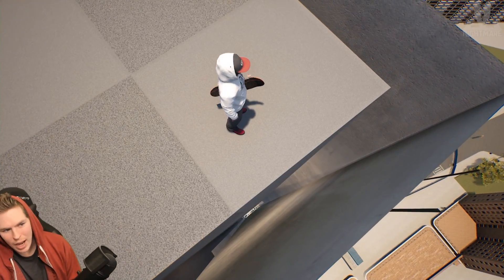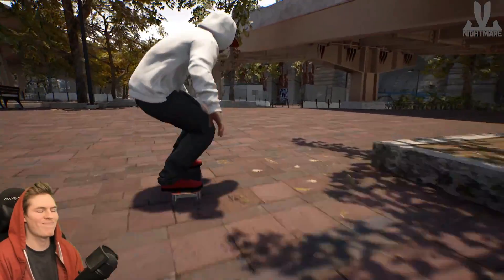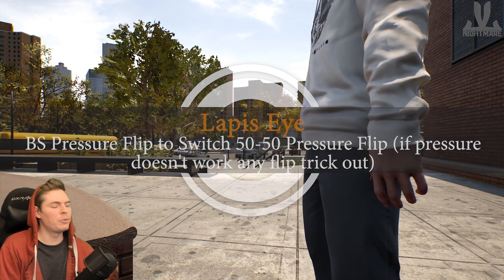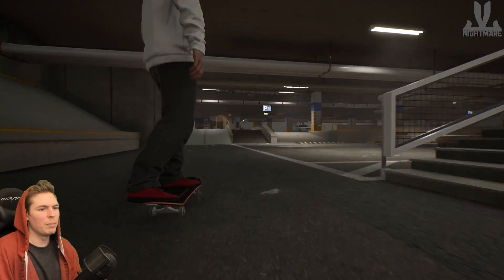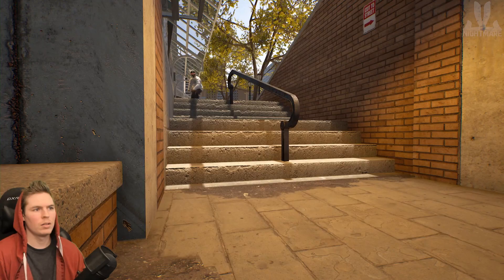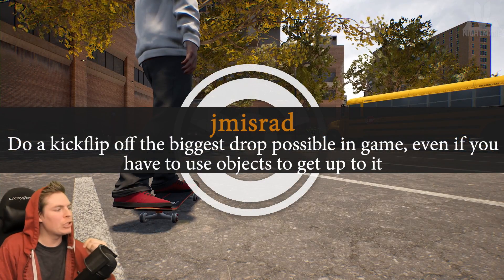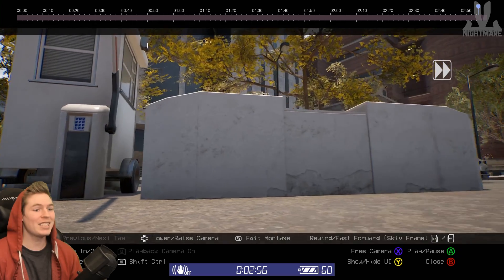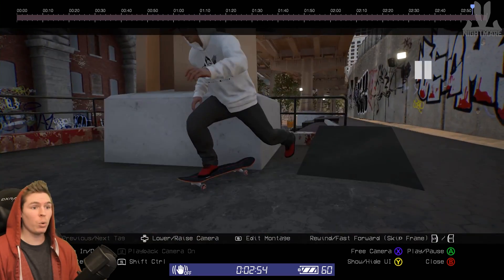SESSION | Highest Drop In The Map [Trick Challenge #18]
Climbing the highest point of the tallest tower.. not to save a princess.. but to kickflip off it! trick requests in this video are from the comments of Trick Challenge #16.

Reminder: This game is still Pre-Alpha, Early development.

if you are looking to play this game using a PS4 controller, download Ds4